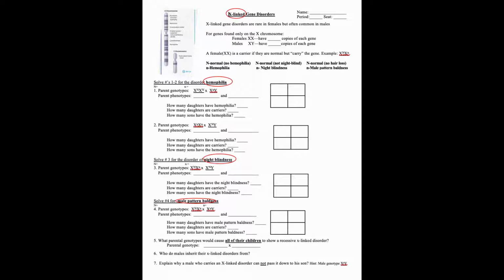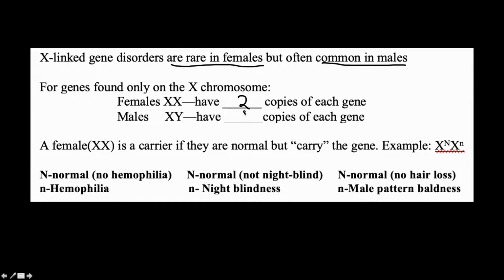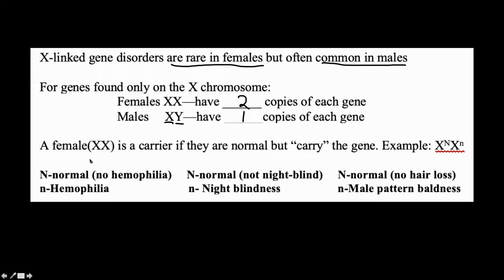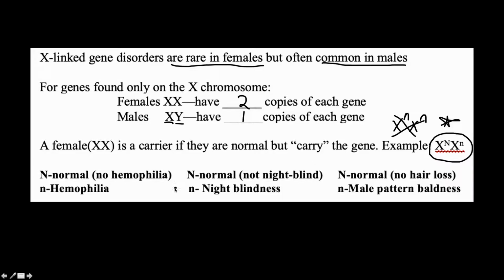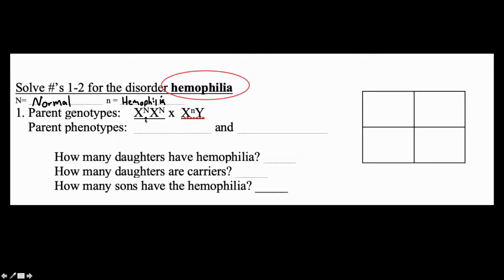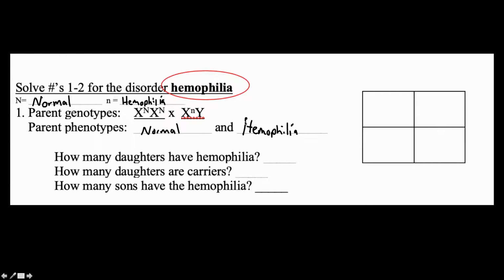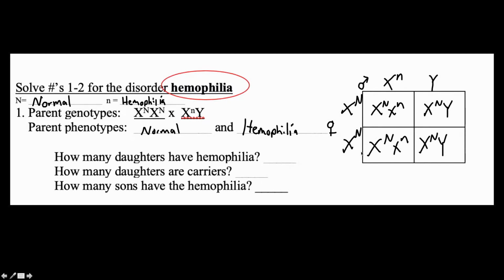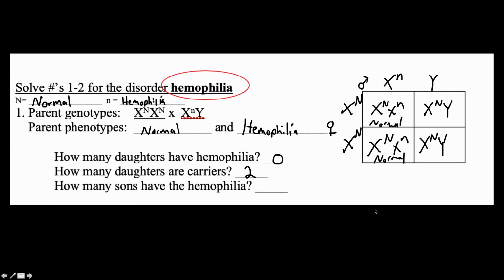X linked Gene Disorder Crosses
How to solve a Punnett Square for an X-linked Gene Disorder... which is a little bit different from a normal Punnett Square.